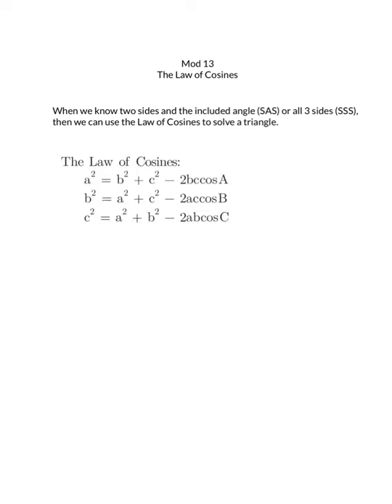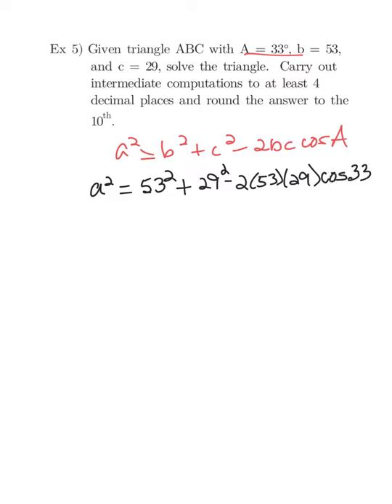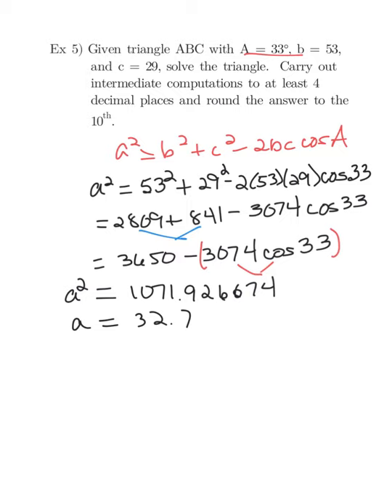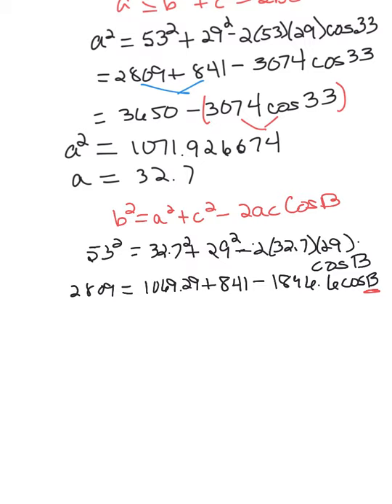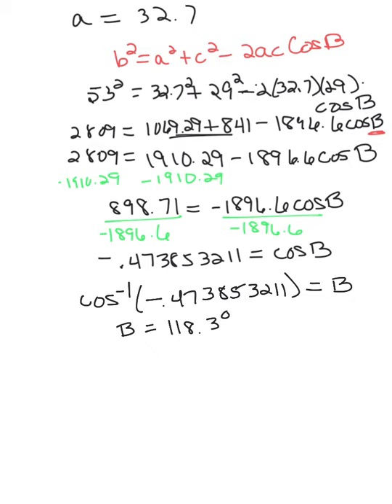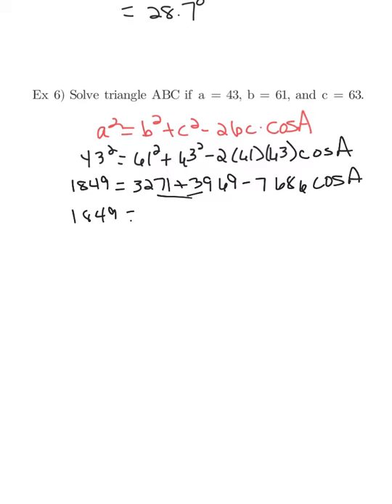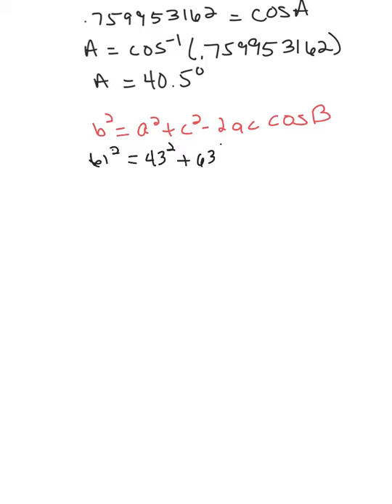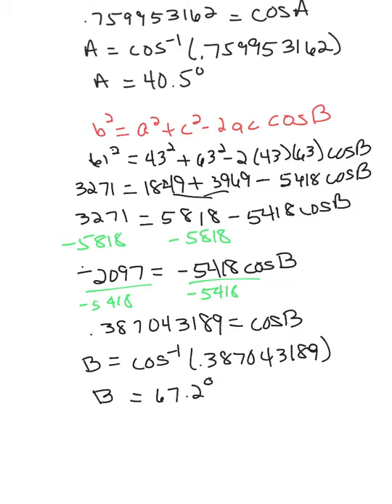Mod 13 The Law of Cosines